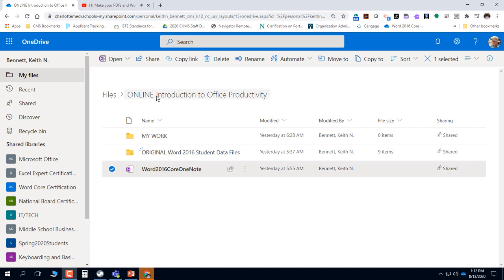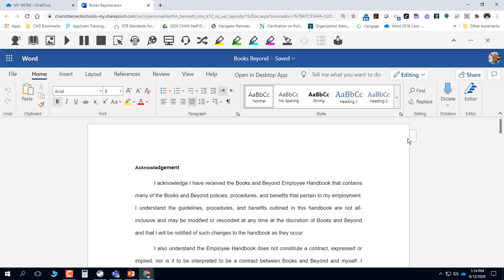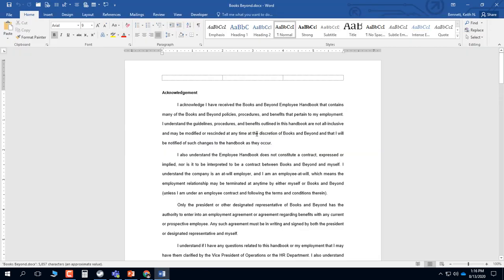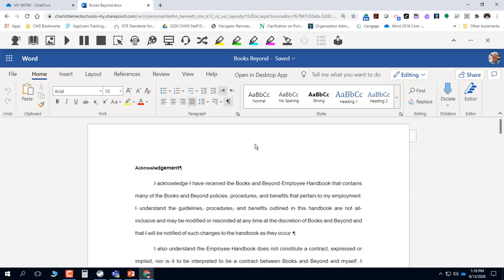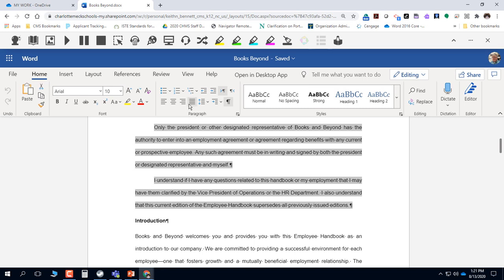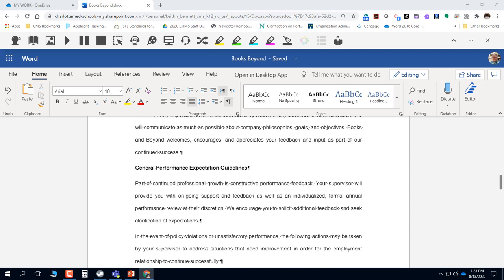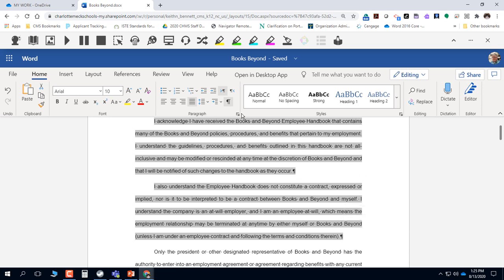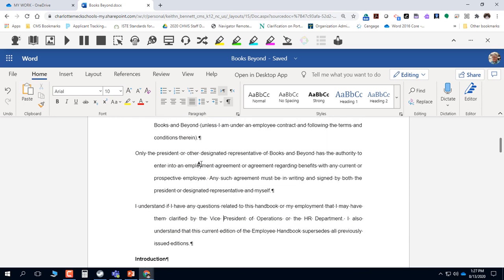1 Paragraph Formatting